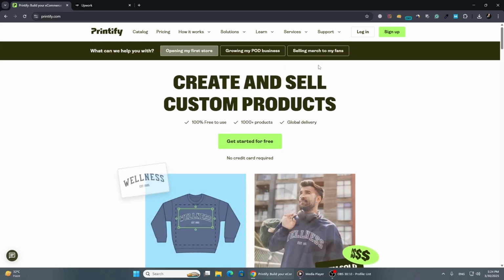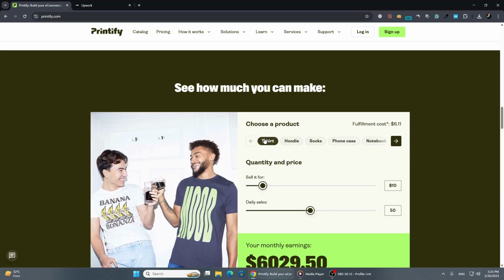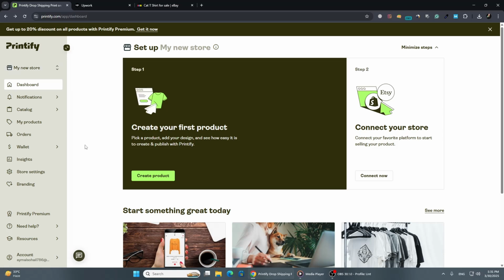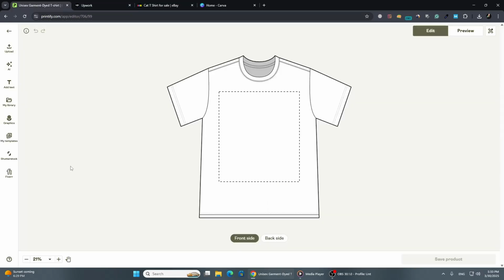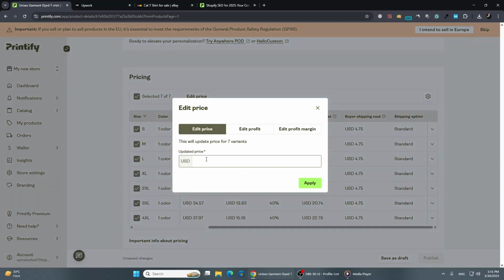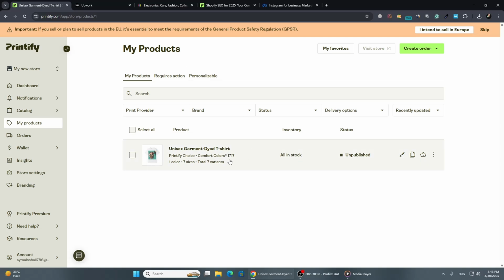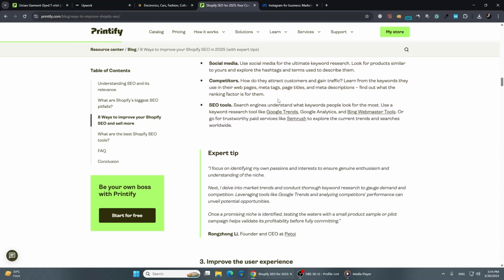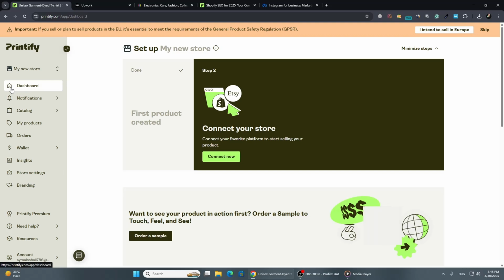How to Make Money Using Printify in 2026 (As a Beginner)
Looking to start a print-on-demand business and make money with Printify? This beginner-friendly tutorial walks you through the step-by-step process of setting up your store, designing products, and selling them on platforms like Etsy, Shopify, and eBay. Learn how to maximize profits and build a successful online business with zero upfront costs. Watch now and start earning today!